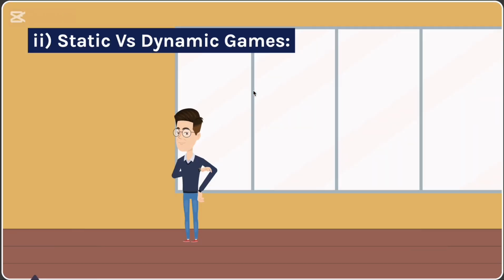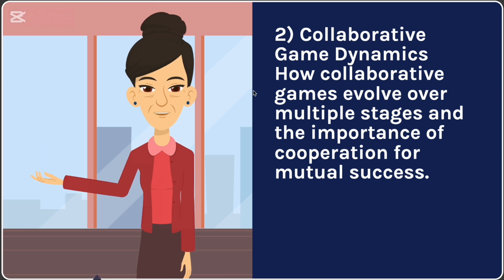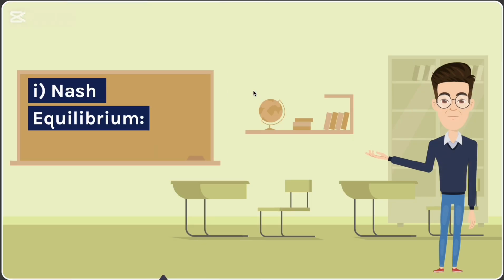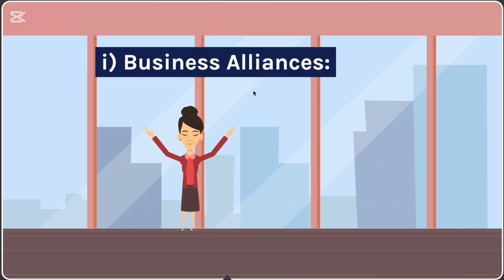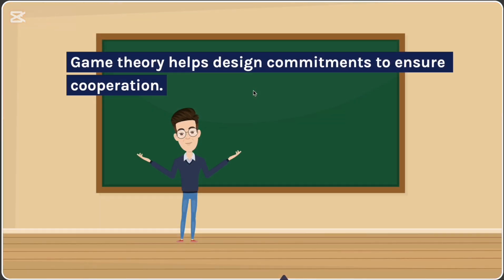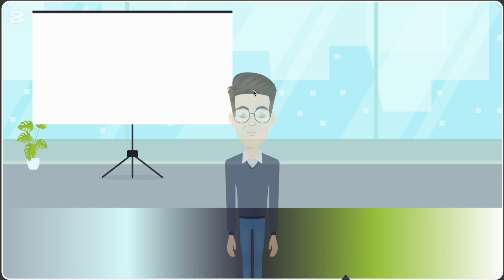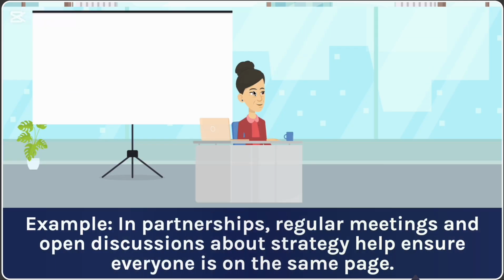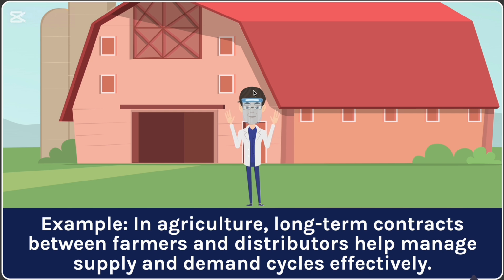Game Theory in Collaborative & Dynamic Games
Informative video from MBE 2024 batch KUSOM.